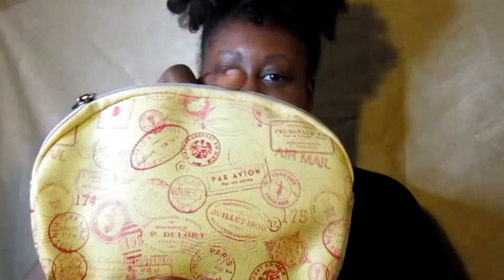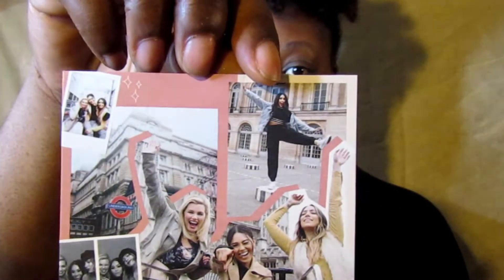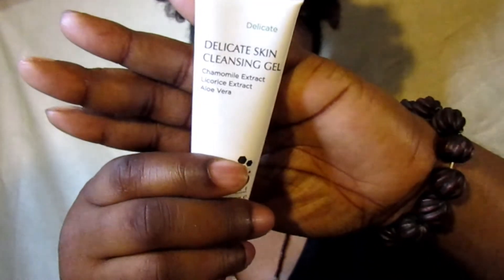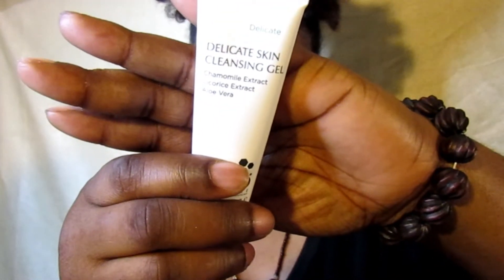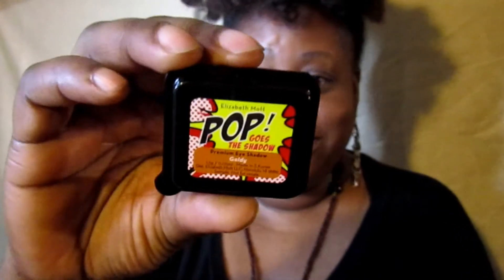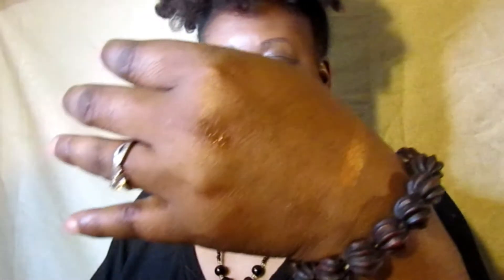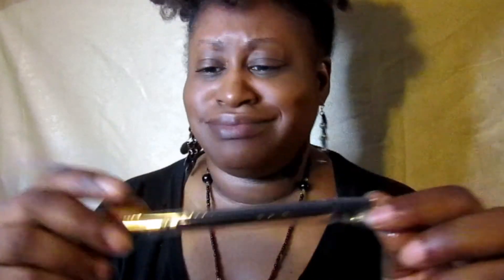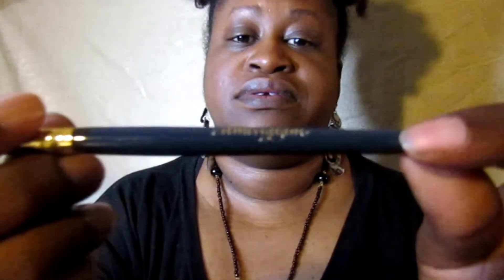Ipsy May 2018 & Water The Rose Challenge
Find out my honest opinion of the May 2018 Ipsy Glam Bag, a product that had me shook, and my Instagram Challenge

Would you like to become one of my Roses? Well it's easy!